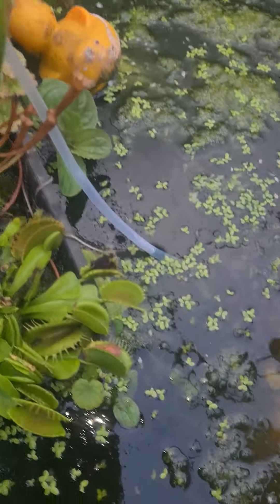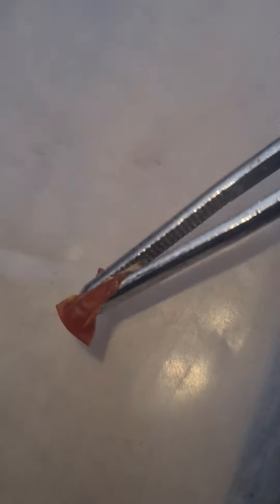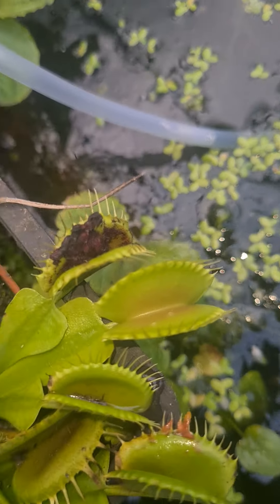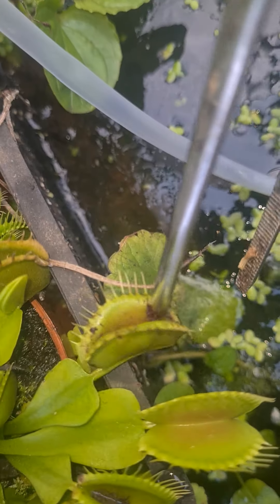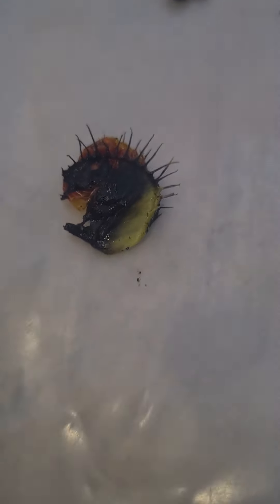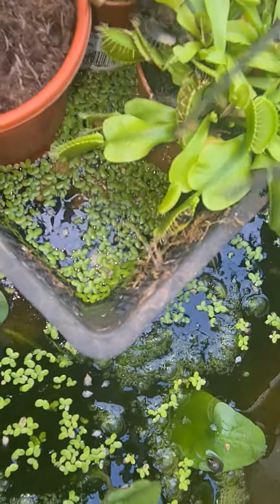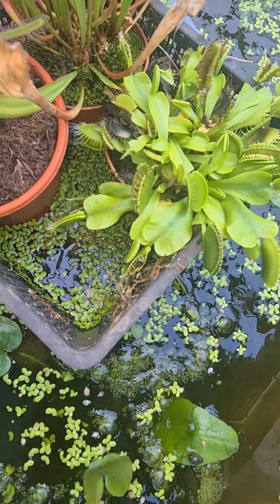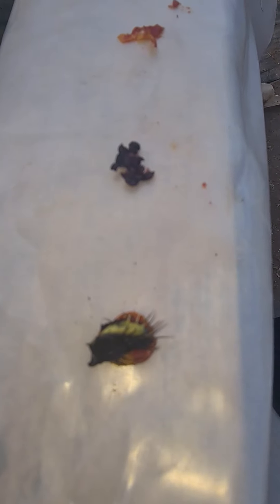RESULTS!Tomato🍅&Blackberry,in a Venus fly trap🪰,will it eat it?Yes it will